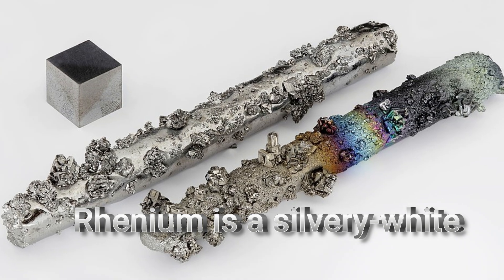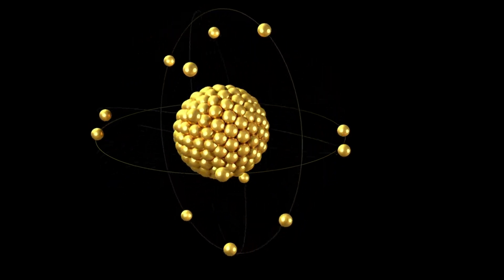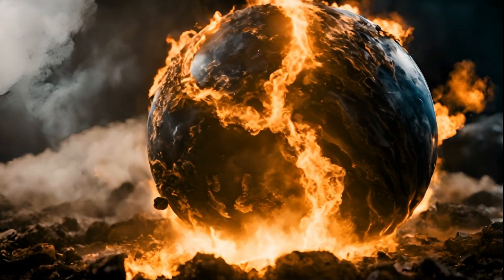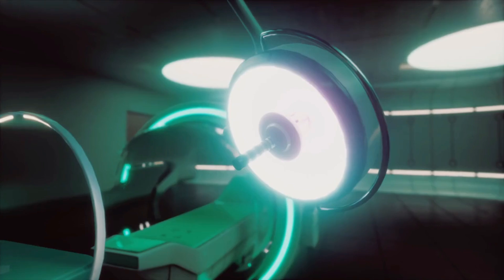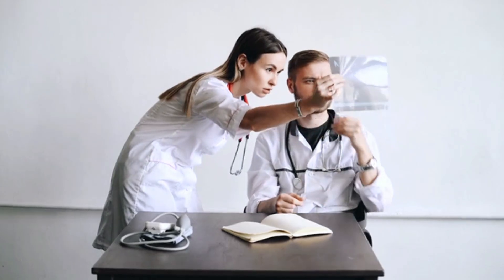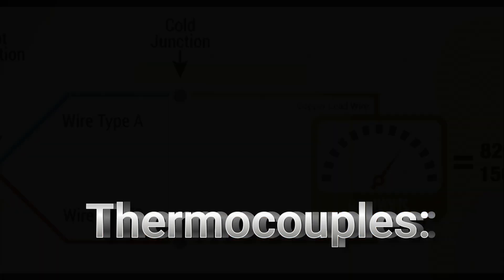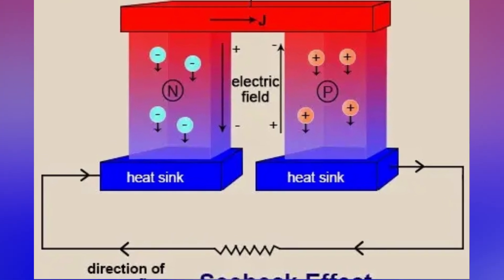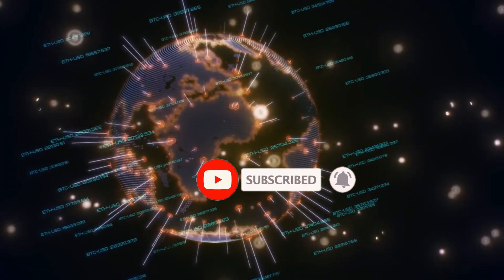Rhenium | Element 75 of the Periodic Table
🌟✨ With one of the highest melting points and incredible resistance to heat, rhenium is a key player in high-temperature applications. 🔥🚀 Found in jet engines and gas turbines ✈️, it enhances performance and efficiency. Despite its rarity, this silver-white metal also finds use in catalysis and electronics, thanks to its exceptional properties. ⚙️🔌